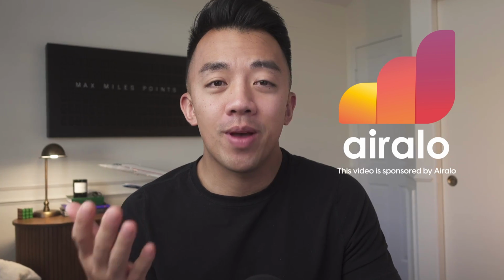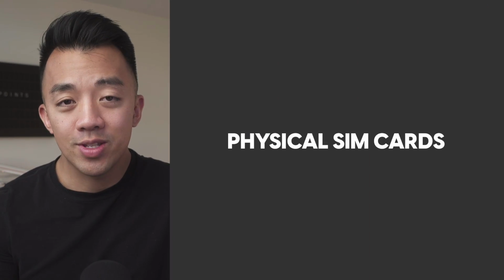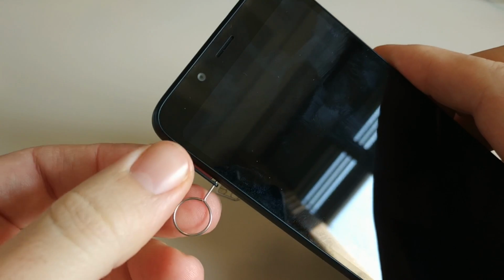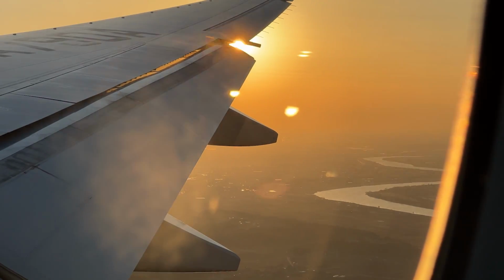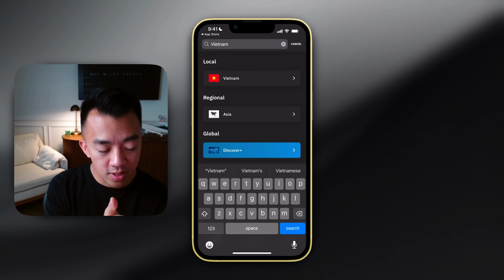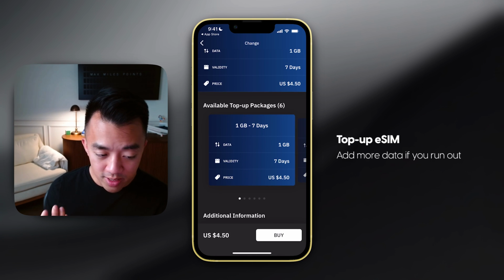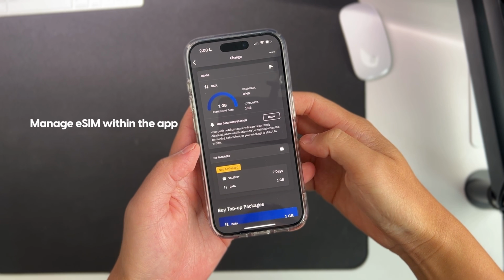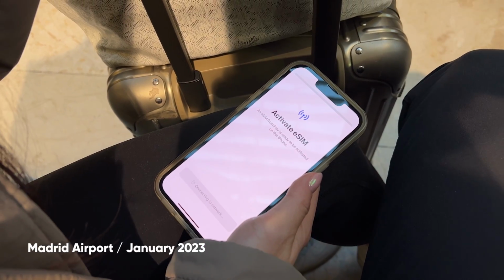Mobile Data When Traveling | Guide to Airalo eSIMS for International Travel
I’ll share what eSIMs are and how they work, the benefits of eSIMs over other international data options, and how to get started with Airalo.